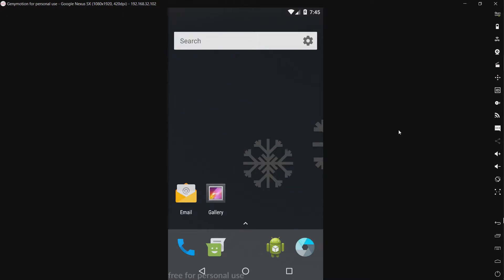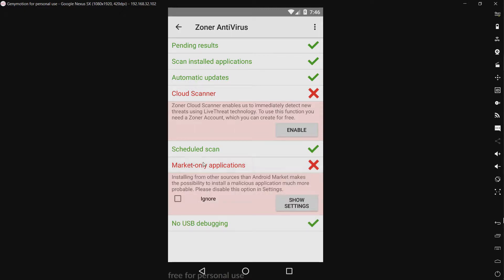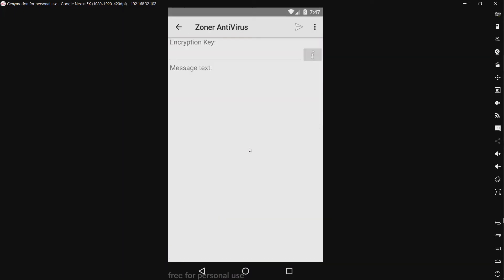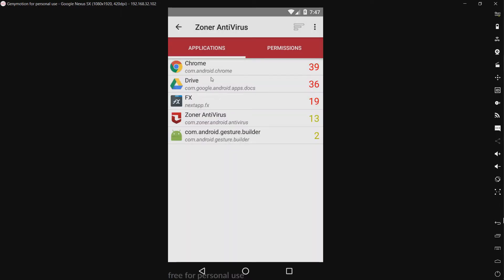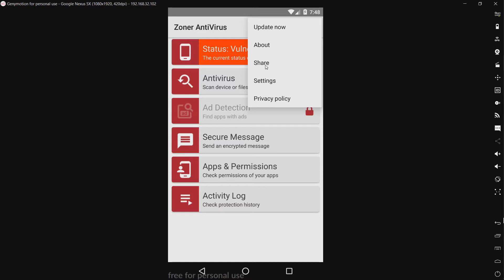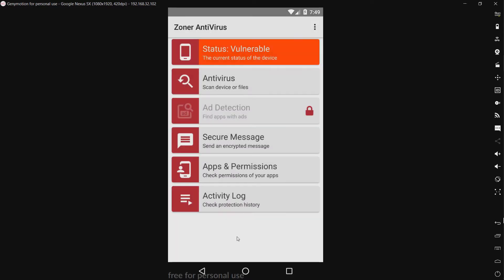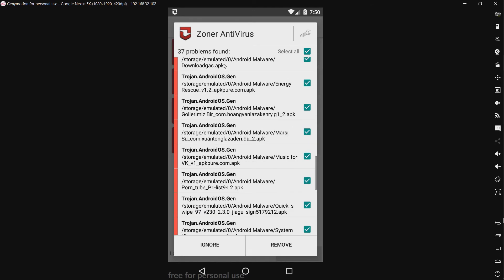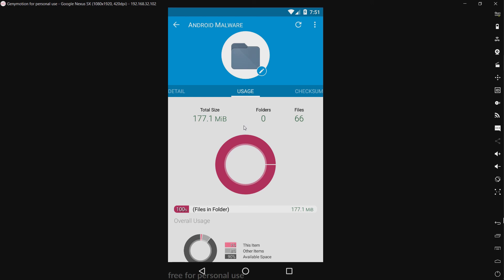Zoner Antivirus Test And Review (Android Anti-Virus Test)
Today, I will be testing Zoner Antivirus.